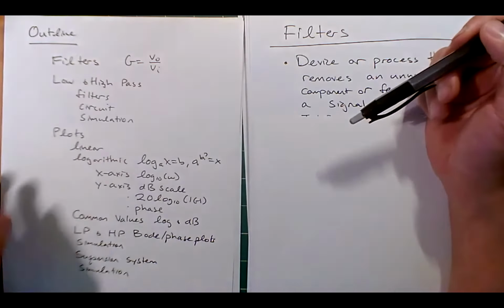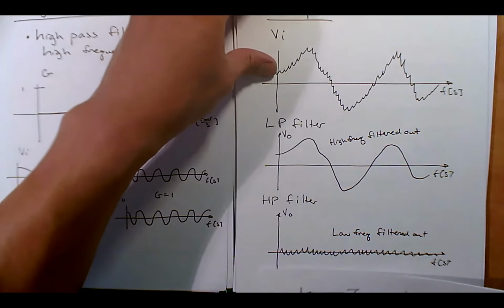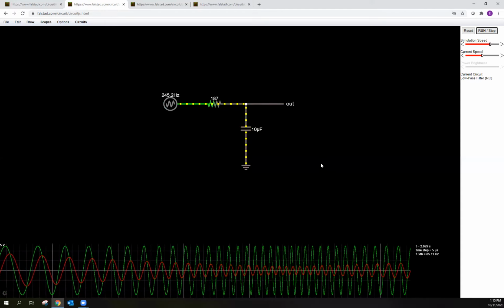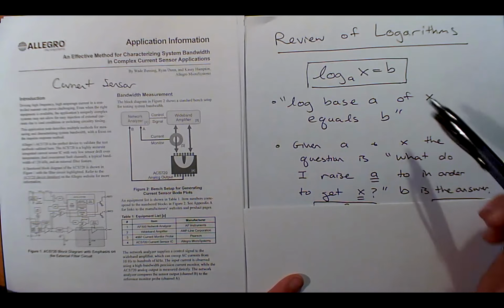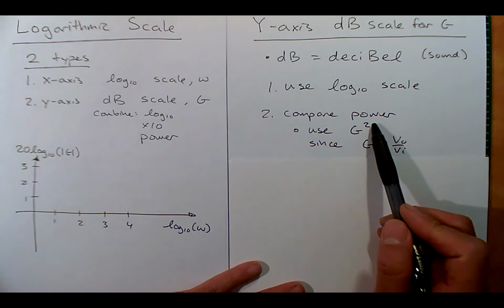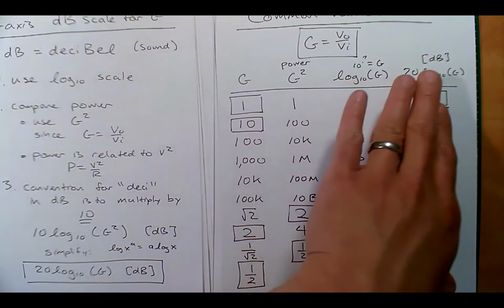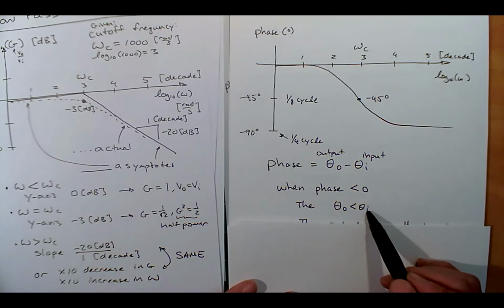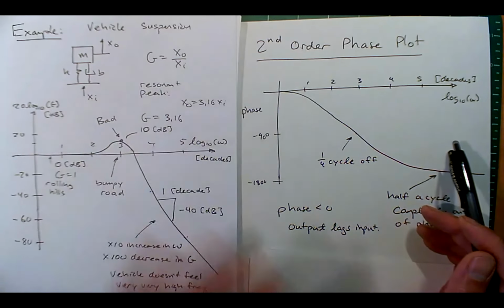ET 250 Lecture 16 Low and High Pass Filters Bode Plots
Topics Covered:
      Low and High Pass Filters
      RC and RL implementation
      Bode Plots
           Linear plots
           Logarithmic Scale
           deciBel
           Phase